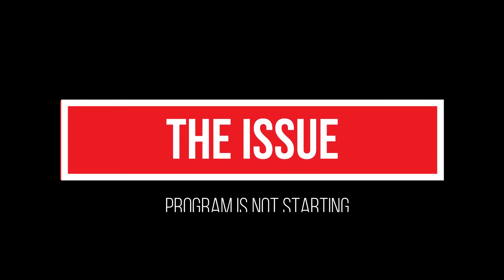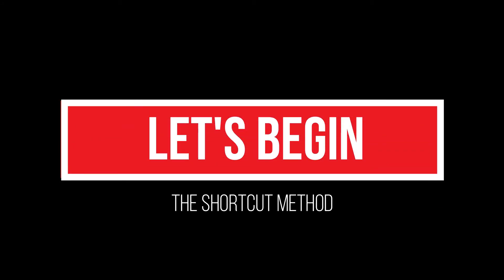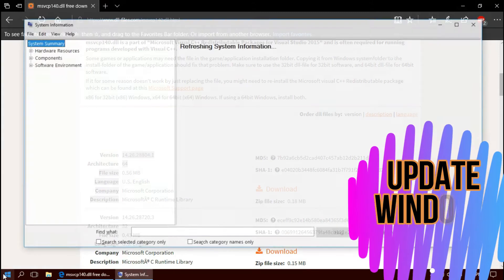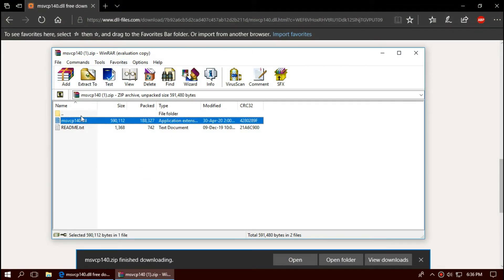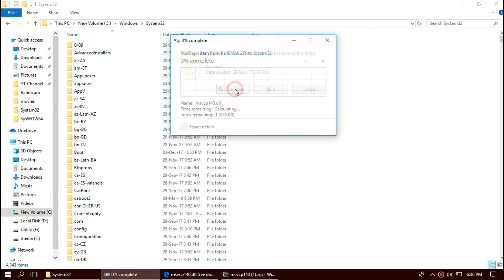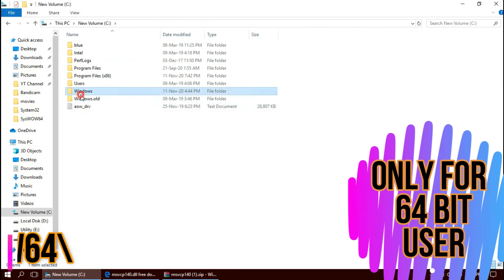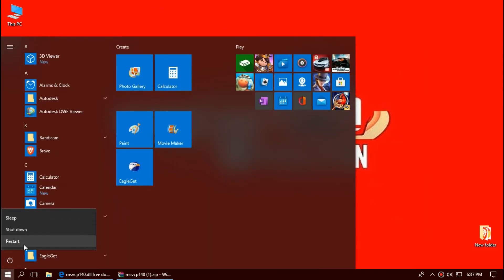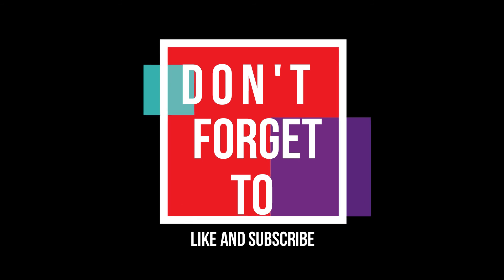How to Fix MSVCP140.dll was Not Found ❌ Missing from computer Error 💻Windows 10/11/7 💻32/64bit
The program can't start msvcp140.dll missing error for gta v, pubg lite, Apex Legend, cricket19, Sims4 Battlefield etc are fixed with this method.

Thumbnail is created with Canva

So you just installed a game or software and when you tried to start , this error occurs "The program can't start" or "the code execution cannot proceed msvcp140.dll was not found". reinstalling won't help that's for sure

In short, this dll is missing because either your system don't have Microsoft visual C++ installed or it's outdated.

If you have long time you can fix this error by downloading and installing the latest microsoft visual c++ ,or follow this shortcut method to fix how to fix msvcp140.dll error on windows 10 32 bit and 64 bit in 3 minutes:

First search for with dll file name
then download the dll file . you can use the link above
place the dll to system32 folder(X86.X64) and syswow64 (X64)
Restart

Time Codes:
0:00 MSVCP140.dll missing Error
0:20 Intro
0:30 How to Download MSVCP140.dll
1:26 Fix MSVCP140.dll 32 Bit & 64 Bit
2:07 Fix MSVCP140.dll 64 Bit
2:49 Alternate fix
3:01 Outro